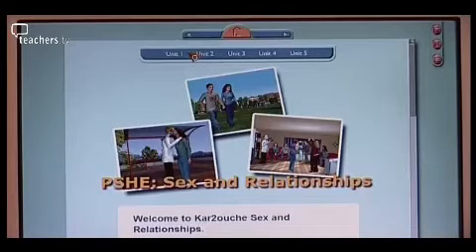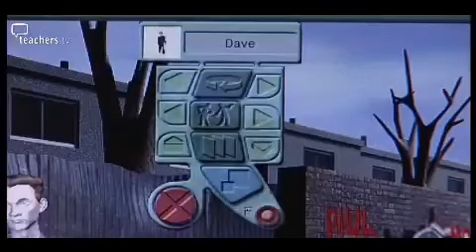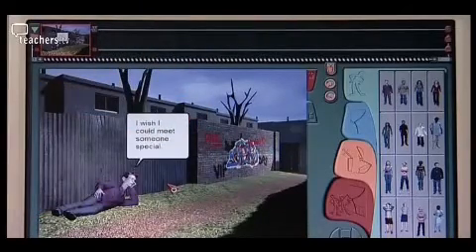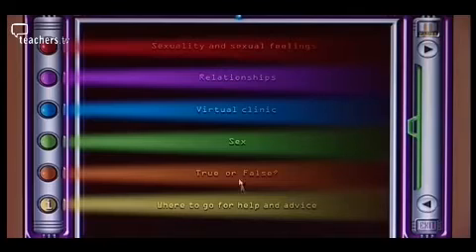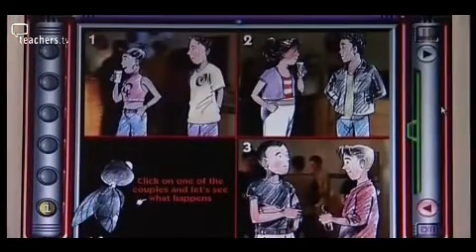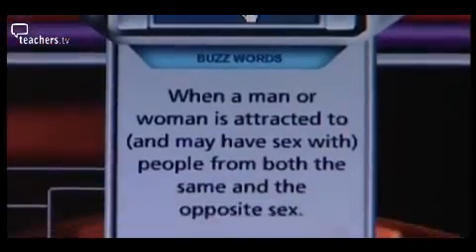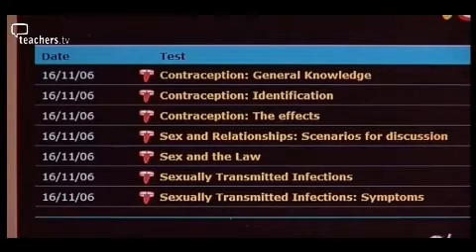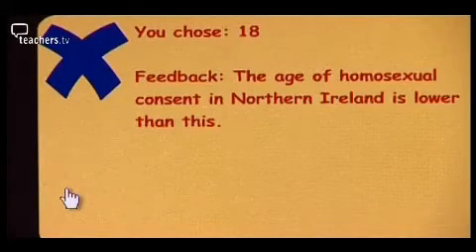Teachers TV: ICT Special: Sex Education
In this episode we highlight three resources for secondary PSHE: sex education.
Independent education consultant Kay Lord, recommends:

Kar2ouche: Sex &amp; Relationships - an interactive storyboard system
Sense Interactive CD: Sex &amp; Relationships - an interactive CD Rom, dealing with sex and relationships
Formative Assessments in PSHE: Sex and Relationships - a secure online assessment framework for sex education

Kay joins presenter Hermione Cockburn in the studio, along with panellists Sally Carrington, head of social science at Shoeburyness High School in Essex, and Alan Mills from the Specialist Schools and Academies Trust. Licensed to CPD College Ltd.